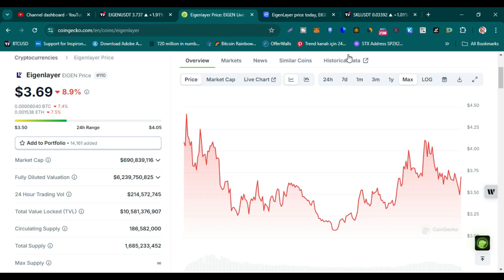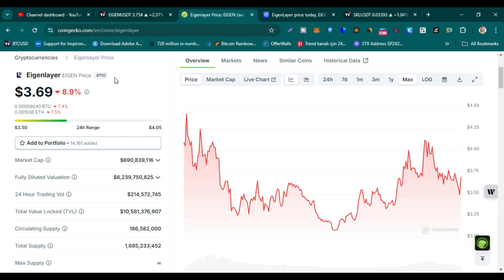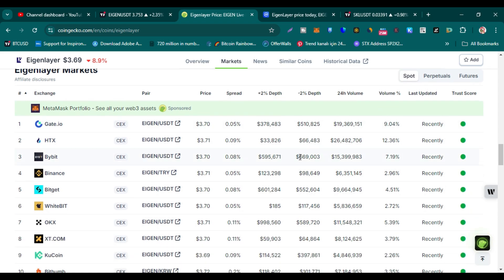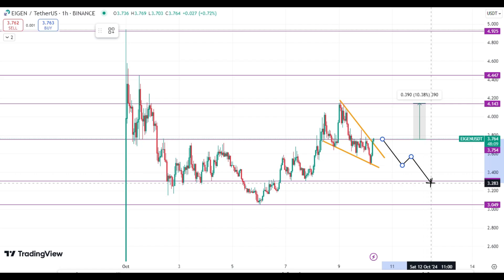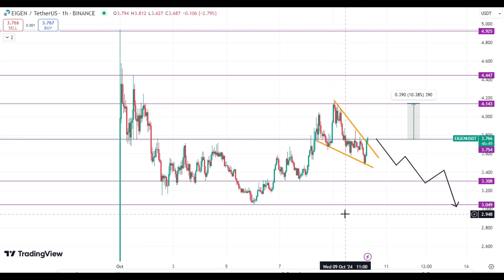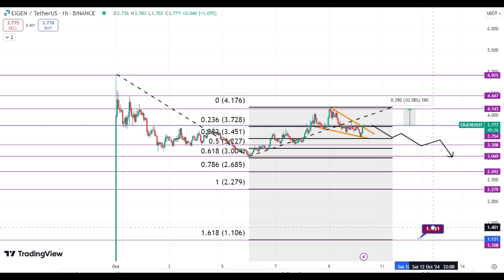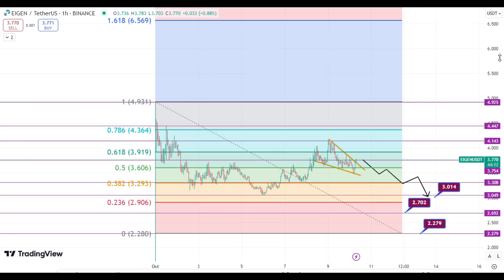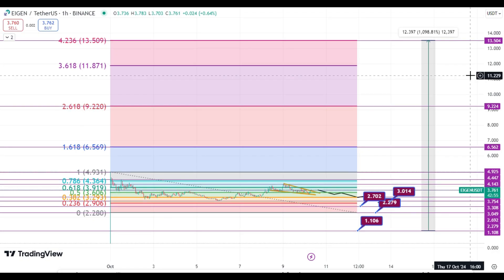EigenLayer (Eigen) Price Prediction For This Bull Run | Eigen Is Worthy Buying ? 25X Return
In This video you can watch my technical analysis of eigenlayer eigen coin for this coming crypto bull run.

Top Crypto Airdrops Do Not Miss!

Do Not Miss These Worthy Airdrops

Buy Hidden Small Market Cap Coins On these Exchanges

Top Cryptocurrency Exchages

Before making any investment or trading decisions, you should conduct thorough research and consider seeking advice from a qualified financial advisor. You are solely responsible for your own trading and investment decisions, and this channel's creators are not liable for any financial losses or other damages arising from your use of the content.

By viewing or using the content on this channel, you acknowledge that you understand and agree to these terms. Always trade responsibly and never invest more than you can afford to lose.